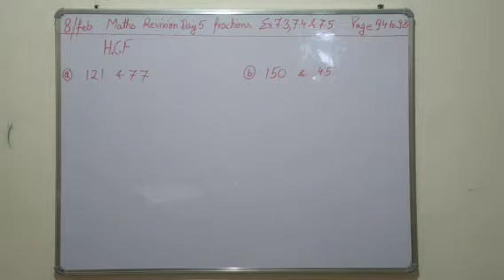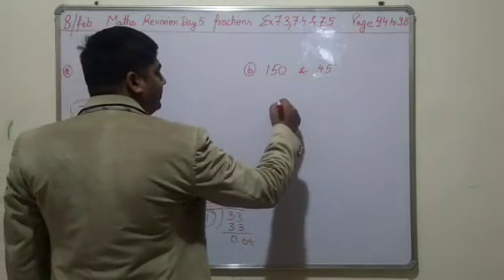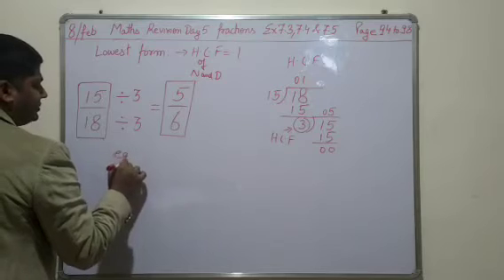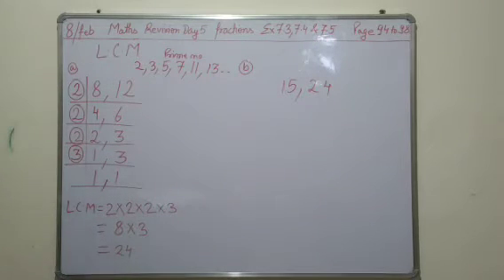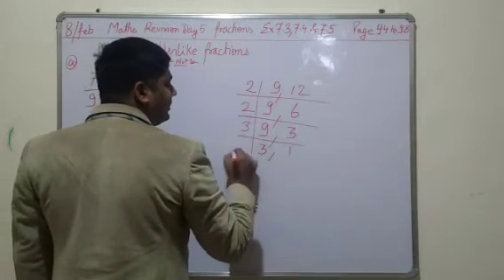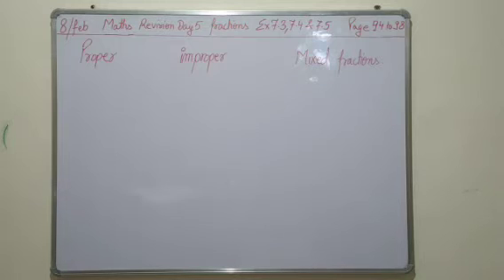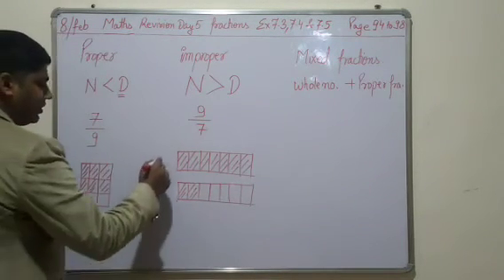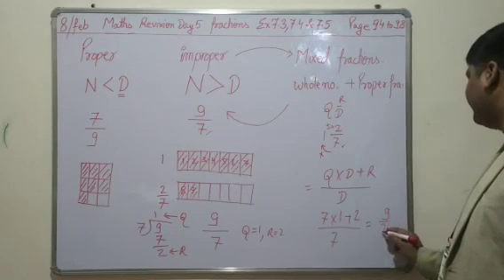class 4 fraction revision day 2